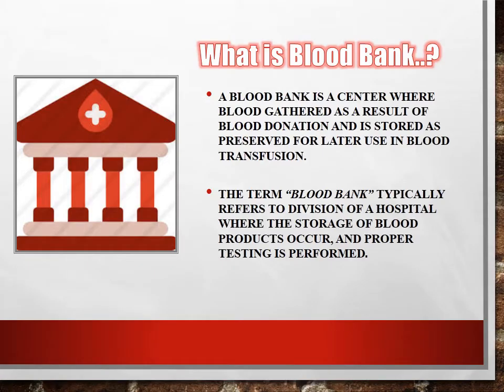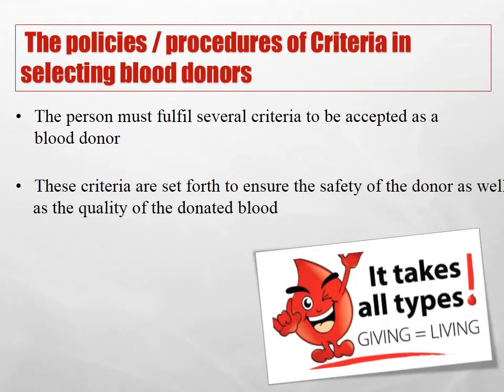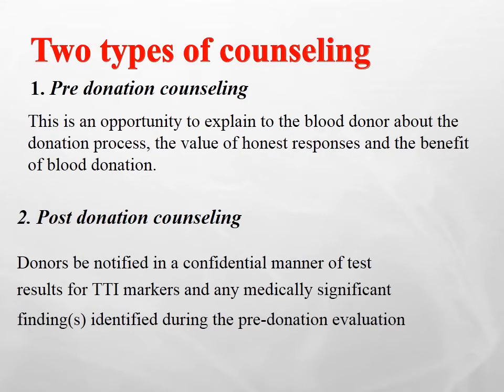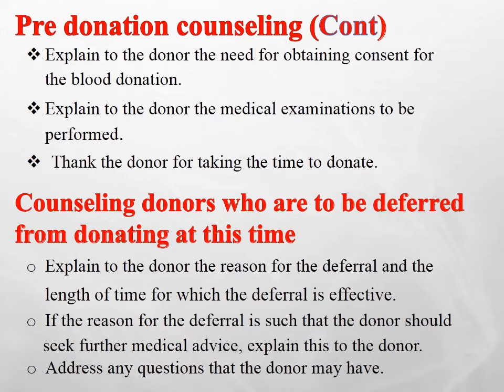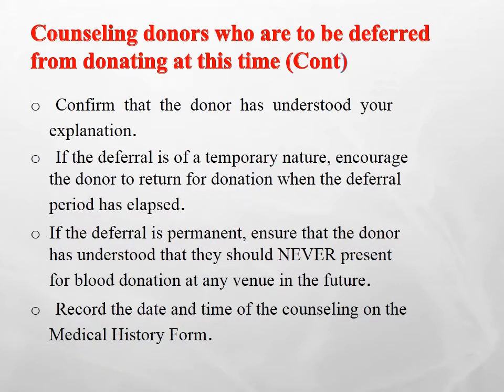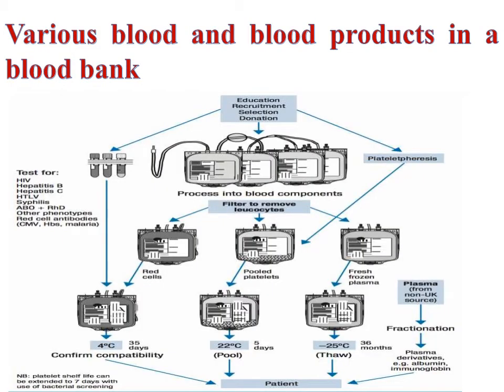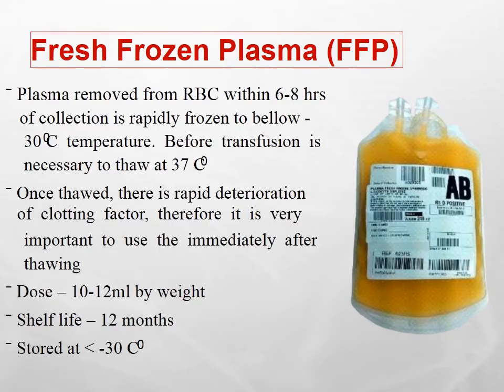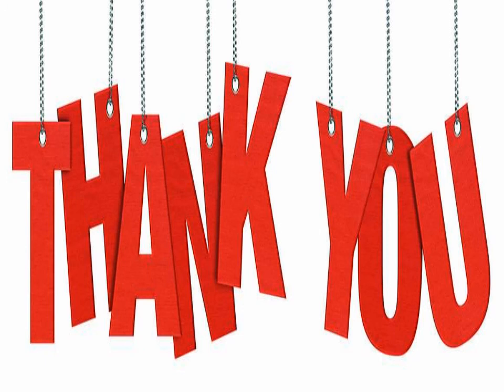What is Blood Bank / What is Blood Banking /Physiology - Info Hub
In this video, we will discuss what is blood bank, donor selection criteria, counseling of blood donors.

A blood bank is a center where blood gathered as a result of blood donation is stored and preserved for later use in blood transfusion.

The term "blood bank" typically refers to a division of a hospital where the storage of blood product occurs and where proper testing is performed (to reduce the risk of transfusion related adverse events).

What is blood bank?
What is the  donor selection criteria?
Types of counseling.
What is whole blood?
What is fresh frozen plasma?
What is RBC?